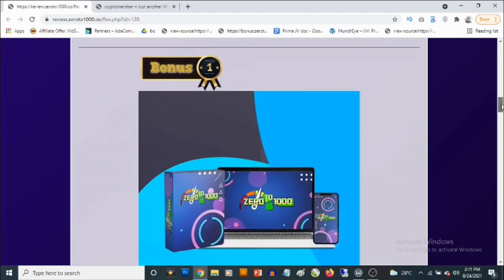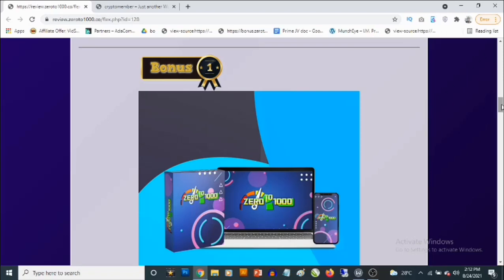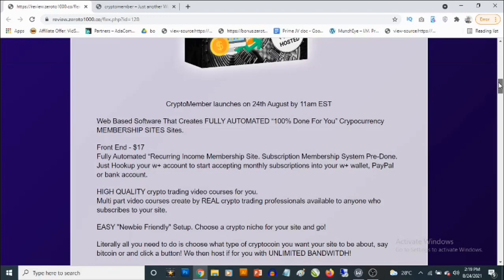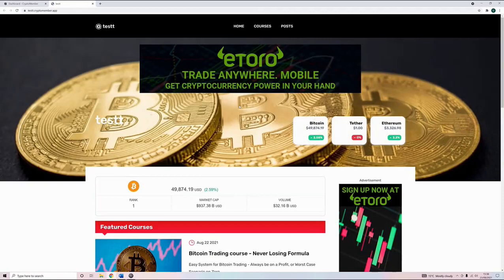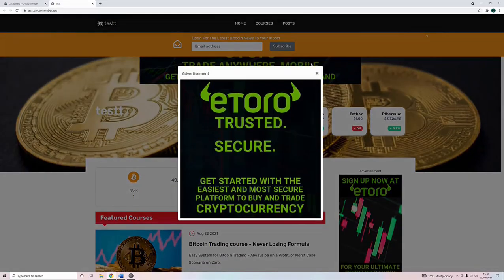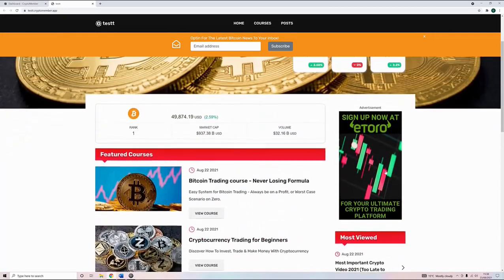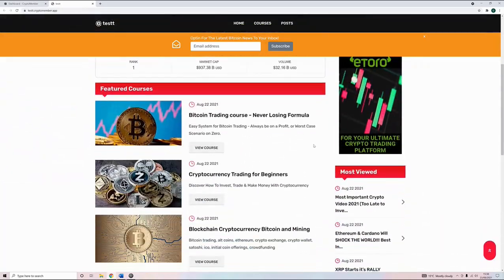CryptoMember Review - What You Need to Know before Buying [CryptoMember Review]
CryptoMember Review - CryptoMember is a web based software that creates fully automated, completely done for you Cryptocurrency membership sites.

Discover cryptomember, cryptomember review, cryptomember demo, cryptomember bonuses, how to buy cryptomember, how to get cryptomember and how to use cryptomember in this cryptomember review.